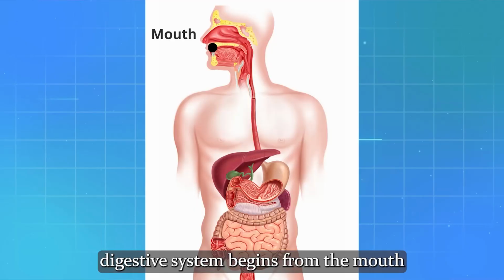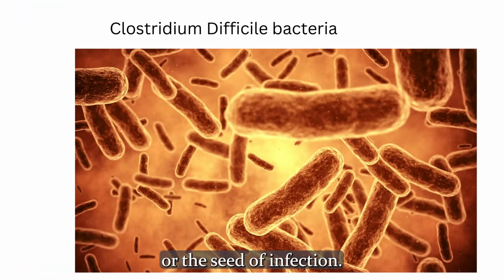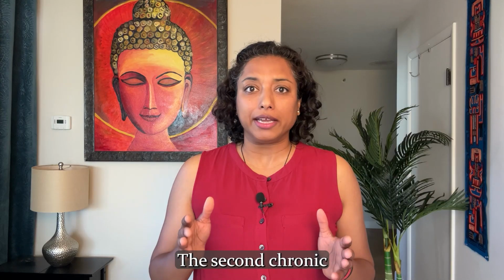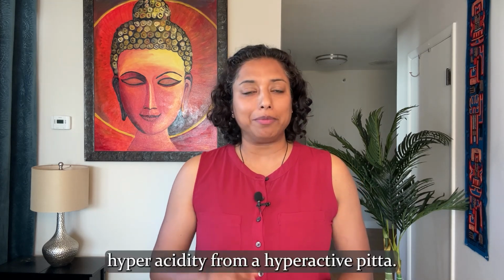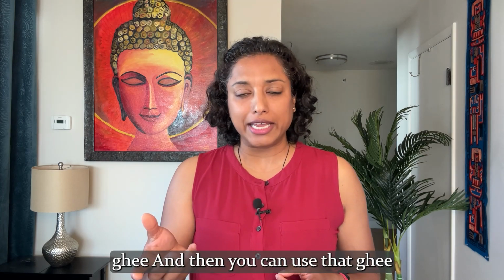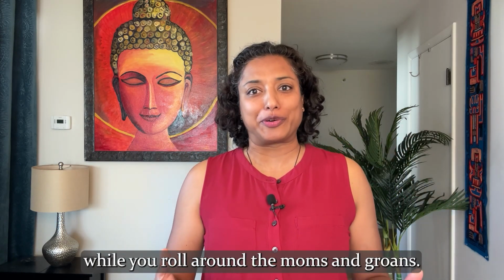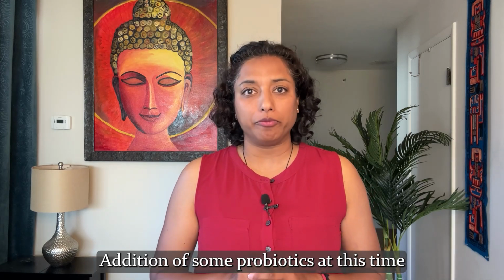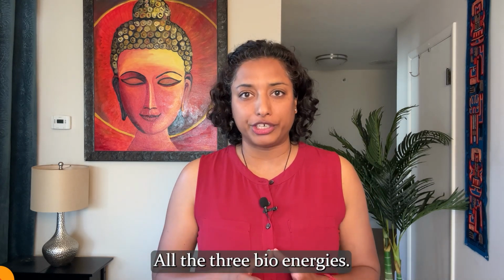What REALLY Happens After You Eat? Your Body's Waste Management System Part 01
There are 5 major mechanisms by which the human body detoxifies itself. Understanding of these processes is the first step towards a healthy body and mind. In this video, I talk about the physiology of gut, colon health and common diseases like H.pylori, C diff diarrhea and Irritable bowel syndrome. We also look at the Ayurvedic perspective and easy diets that can help alleviate these issues.

Healthy Buddha, is a holistic health and integrative medicine channel that attempts to bridge the gap between Eastern sciences and modern medicine. Ancient Indian and Oriental sciences enhance your body's energetic system while modern medicine deals with the physical organ systems. Embark on this wellness journey with Dr. Garg and learn about your unique body type, individualized solutions and self-care routines. Dr. Garg is a board-certified internist and nephrologist, who has been in medical practice for over a decade. She strongly believes that the best therapeutic approach is one that personalizes one's wellness routine with a combination of the modern therapeutics and the traditional approach.

0:00 - Introduction to Digestive Health
0:20 - Meet Dr. Neha Garg
0:31 - Video Series on Body's Detox System
1:02 - Digestive System Overview
1:26 - The Gut Microbiome
1:41 - Digestion Begins in the Mouth
1:57 - Role of the Stomach in Digestion
2:46 - Common Stomach Issues: C. Diff Infection
4:52 - Impact of Anti-Acids and PPIs
5:03 - Chronic Stomach Issues: H. Pylori Infection
5:37 - Ayurvedic View of Digestion
6:20 - Diet Tips for Balancing Pitta
7:07 - Foods to Avoid for Hyperacidity
7:46 - Balancing Kapha for Mucus Health
8:11 - Herbs for Digestive Support
9:18 - Digestion in the Small Intestine
9:59 - Lactose Intolerance and IBS
10:22 - Ayurvedic View on IBS and Vata Imbalance
10:40 - Role of the Large Intestine
11:02 - Gut Microbiome and Hair Health
11:33 - Impact of Antibiotics and Disinfectants
11:52 - Final Digestive Step: Elimination
12:02 - Ayurvedic Tips for Colon Health
13:11 - Summary of Digestive Health Tips
13:22 - Preview of the Next Video
13:39 - Subscribe for More Holistic Health Content